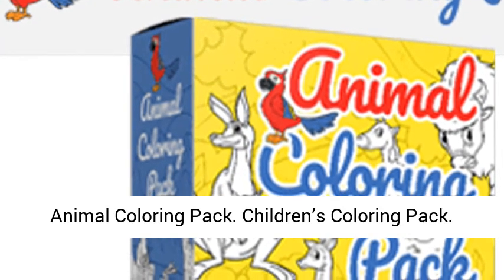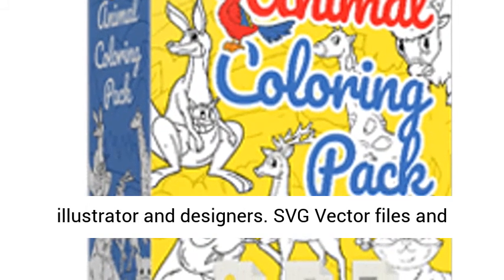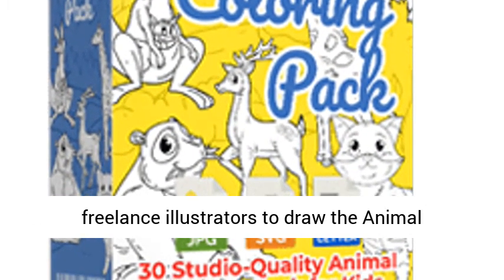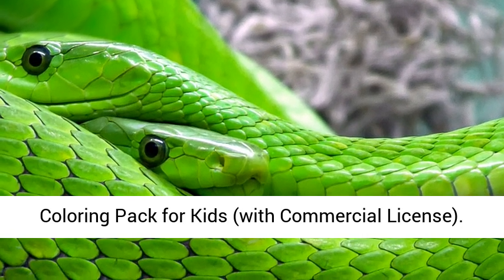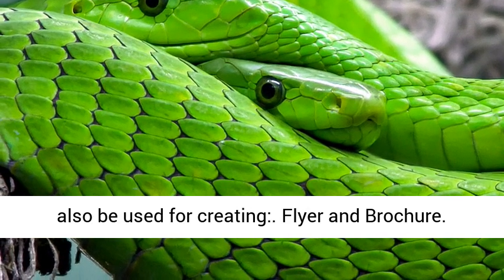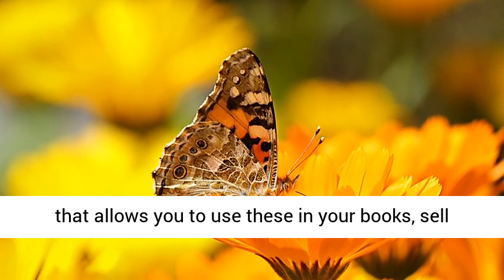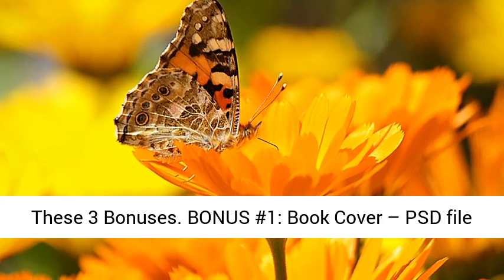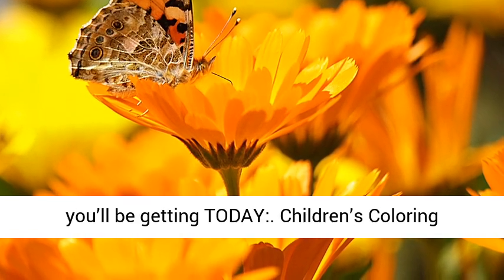Animal Coloring Pack Review, Bonus - Kids Animal Coloring Page Images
Animal Coloring Pack

Children’s Coloring Pack
Animal Coloring Pack – 30 Studio-Quality Animal Coloring Pack for Kids (with Commercial License)
PROVEN HOT Children’s Coloring Book NICHE (Animal Coloring Book for Kids)
Studio Quality Animal drawing hand-drawn by our in-house illustrator and designers
SVG Vector files and JPG files included (CMYK 300 dpi Print resolution)
Letter size 8.5 X 11 inch
JUST download and use it with your book. NO MORE wasting time and energy finding premium Animal illustration/images
NO MORE wasting money hiring freelance illustrators to draw the Animal illustrations/images
Pay once use forever
Special Price During the Product Launch:
Animal Coloring Pack
AnimalColoringPack is a 30 Studio-Quality Animal Coloring Pack for Kids (with Commercial License)
The Commercial license allows you to use these in your books, sell them and keep 100% of the profits for yourself.
The BEST Part is…
The SVG Vector Files are Included So You Can Edit the Illustrations to Suit Your Need!
These 30 Studio-Quality animal illustrations / images can also be used for creating:
Flyer and Brochure
Print on demand stationery
Calendars
Planners
Journals
also, much more…
Here’s What You Will Get:
You will get 30 studio-quality Animal Coloring Pack for Kids with the commercial license that allows you to use these in your books, sell them and keep 100% of the profits for yourself.
File format: SVG Vector files and JPG files – CMYK – 300dpi Print Resolution
To Sweeten the deal, You’ll also Get These 3 Bonuses
BONUS #1: Book Cover – PSD file with editable text (Front and Back)
UPDATE: NOW You can edit the cover using Word!
BONUS #2: Landing Page (HTML) to sell the book/ebook
BONUS #3: Video Guide to Modify the Cover
Here are the 30 studio-quality animal illustrations that you’ll be getting TODAY:

Children’s Coloring Pack